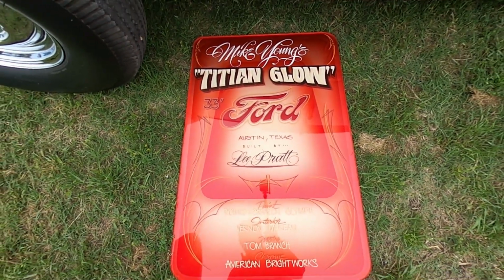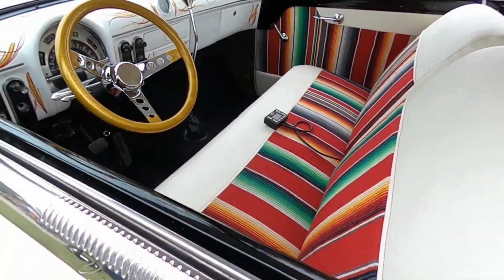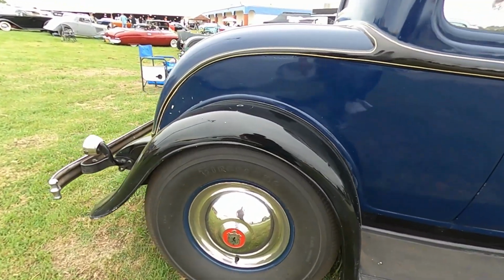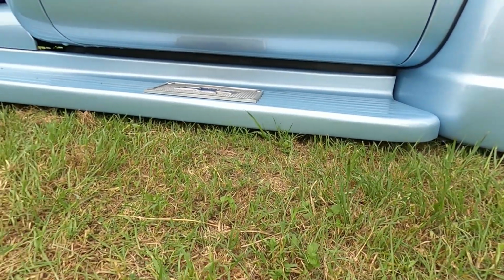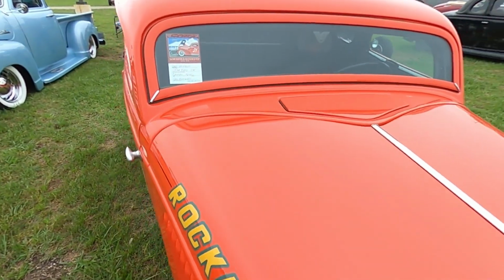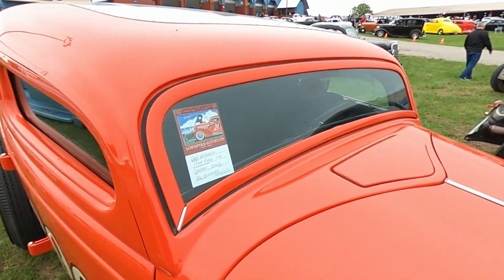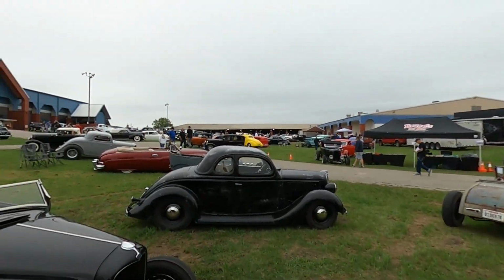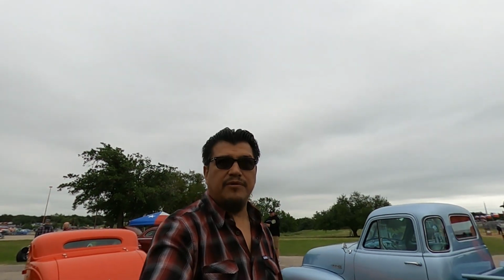LONESTAR ROUND UP | Austin TX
The Bro n law and the Nephew went to the show to check out these amazing cars and trucks. Hope you enjoy all the footage.

 Code: KTV

                          KNUCKLESTV

Check out BAD BOYZ CYCLEZ
Ceck out their Instagram.

Make sure yall follow @braaaptowncrew on instagram.